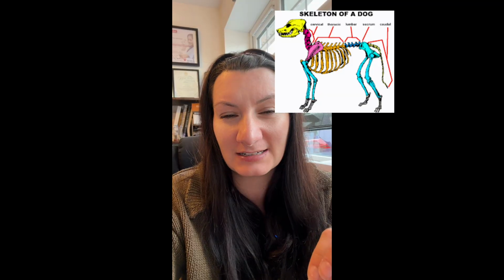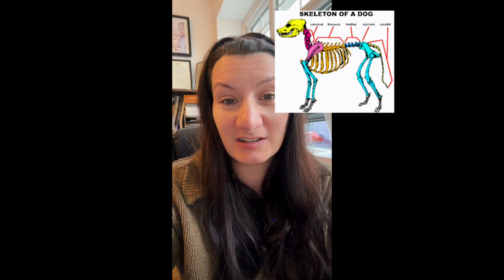Anatomy focused Laser: Episode 12 intro to spinal anatomy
In this episode we explore the different sections of the Canine spine and what they each do.